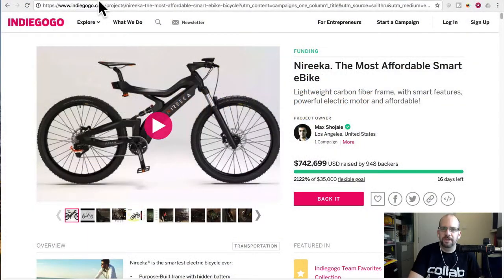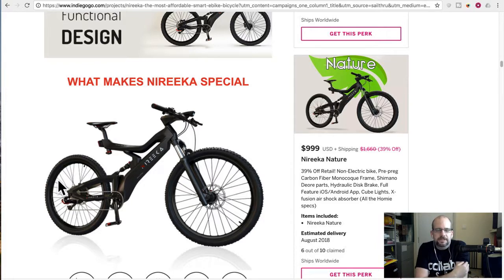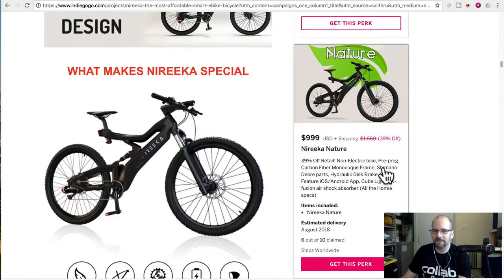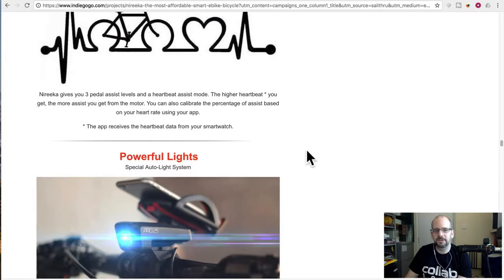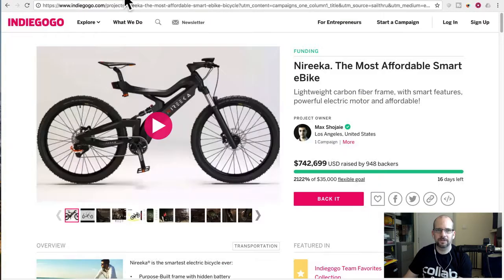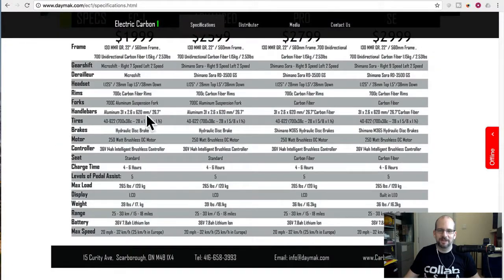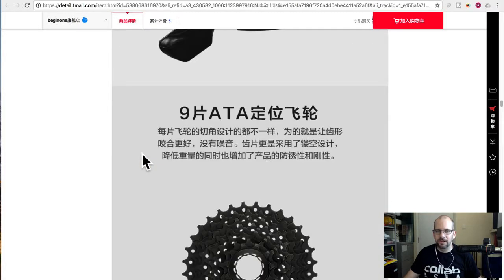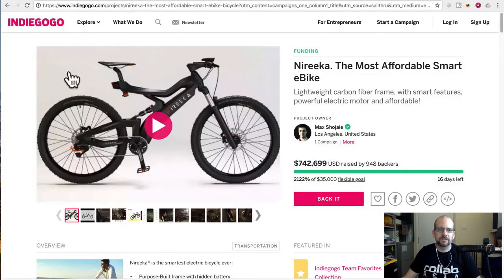Nireeka E-Bike - Smart Bike? - Crowdfunding Preview - Go Kick Me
Isn't a carbon fiber e-bike enough? Does it need an app???